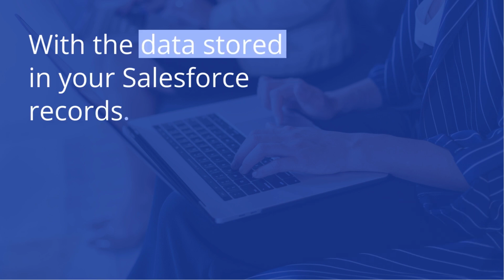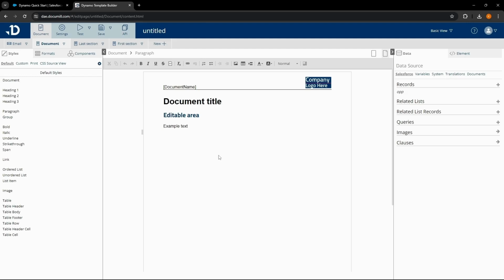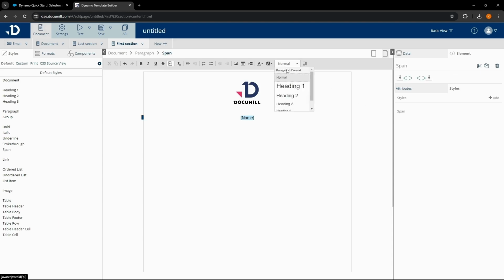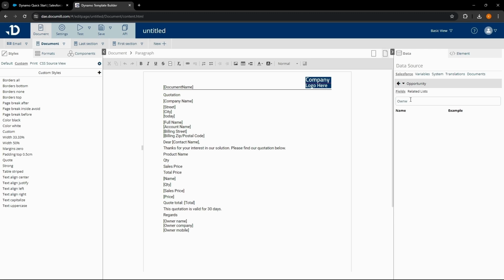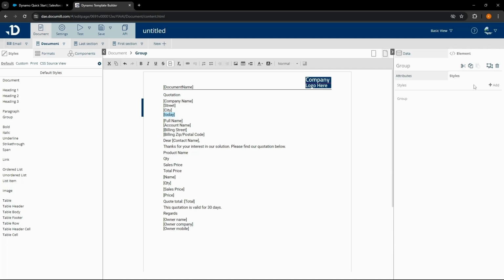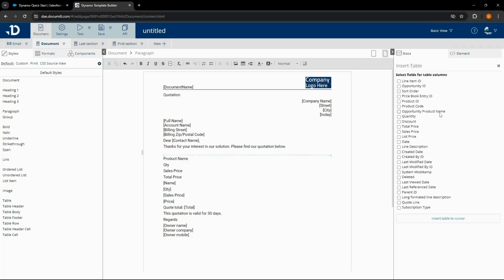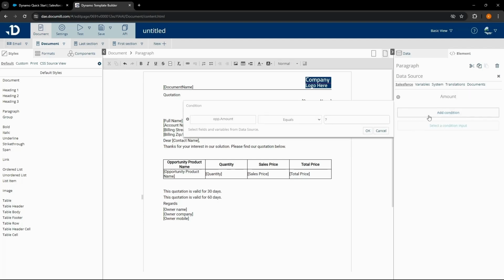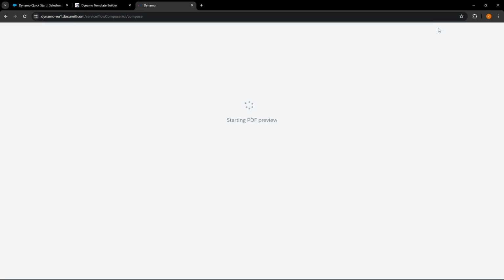Documill Dynamo Tutorial: Building Your First Template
Want to automate document generation in Salesforce? In this tutorial, we’ll show you how to build a dynamic Documill template—perfect for generating quotes, contracts, and other business documents with ease.

You’ll learn how to:
✔️ Set up your template layout
✔️ Connect to Salesforce data
✔️ Add smart logic and conditions

This is your step-by-step guide to faster, smarter document workflows with Documill.